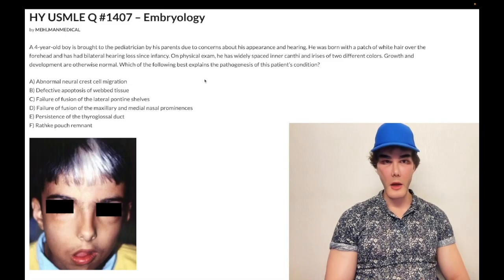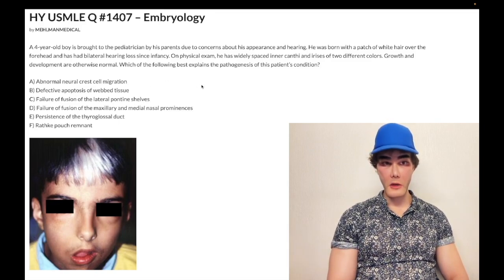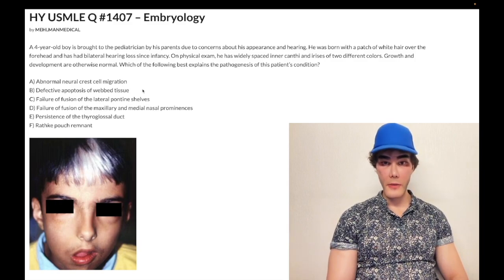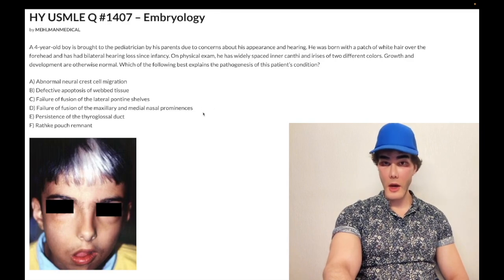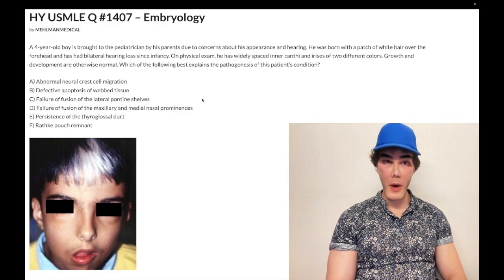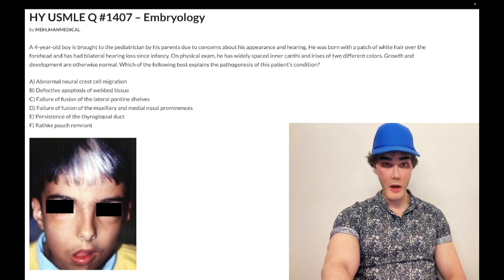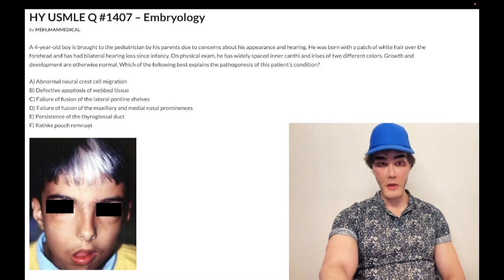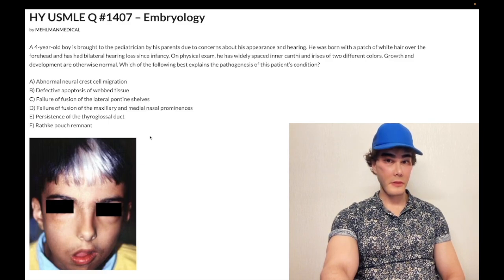HY USMLE Q #1407 – Embryology